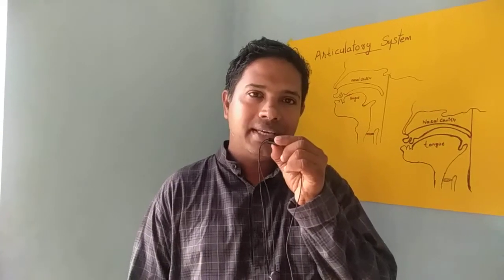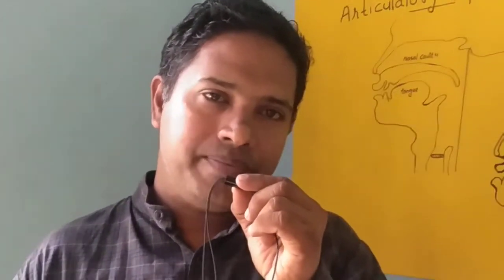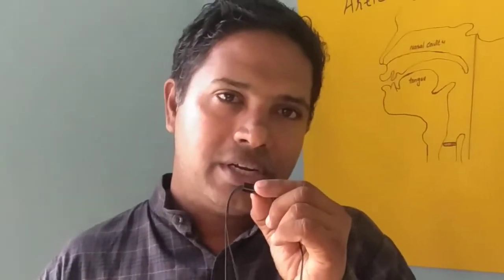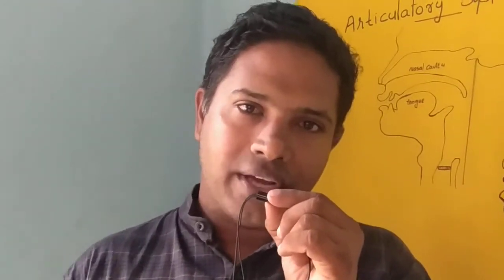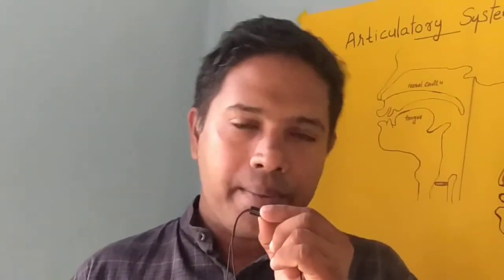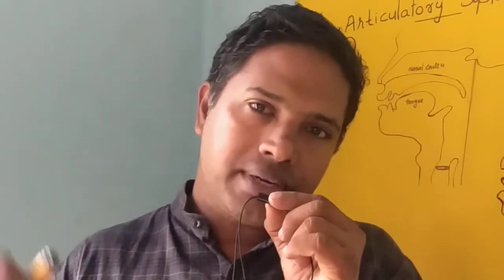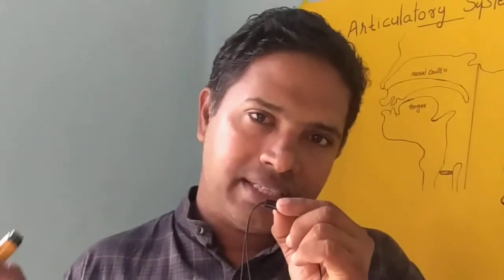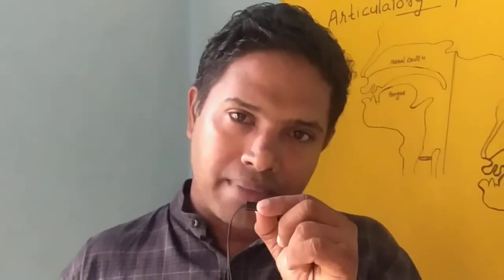Phonetics In Malayalam : Class 12